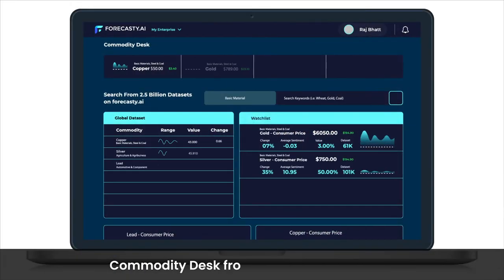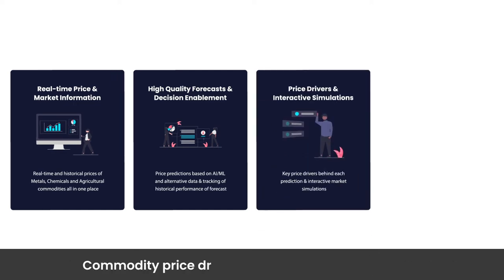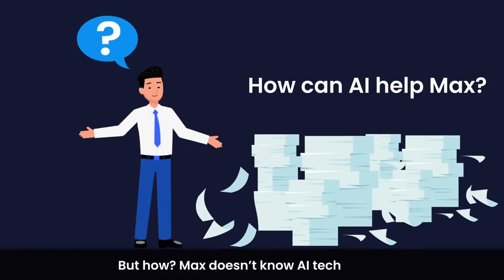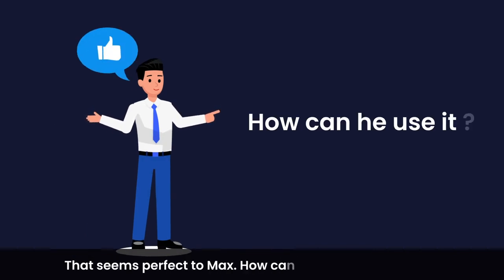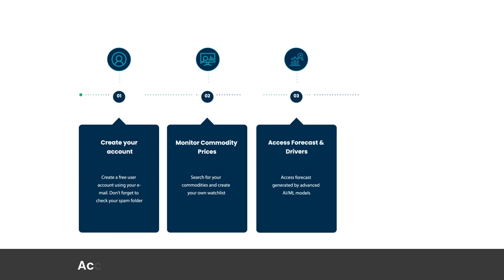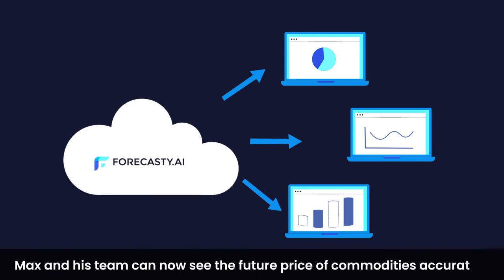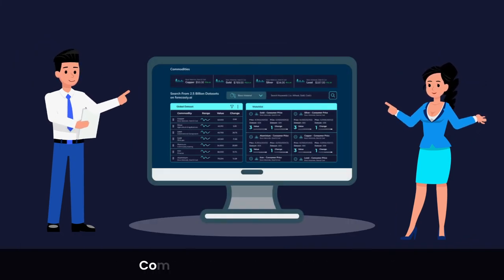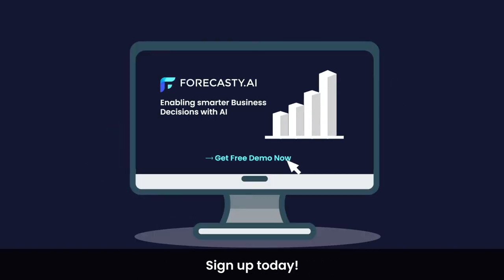Commodity Desk | Forecasty.AI | Make better commodity decisions with NoCode AI/ML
Majority of manufacturing firms still rely on gut-feeling while making multi-million dollar decisions on commodities. Primary reason for this problem is that they do not have access to easy-to-use data-driven decision-making solutions or top data science talents specialized in forecasting commodity prices.

Therefore, Forecasty.AI offers a world-class NoCode AI product focused on Commodities - "Commodity Desk" with high levels of accuracy of price forecasts, explainability, and ease of use in procurement and supply chain management.

Our technology derives insightful predictions about future trends and provides scenario simulations to help organizations develop better business strategies and make profitable decisions in manufacturing firms.

We believe data-driven decision making is the key to organizational success.